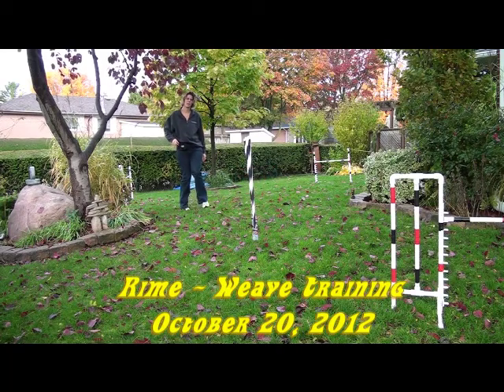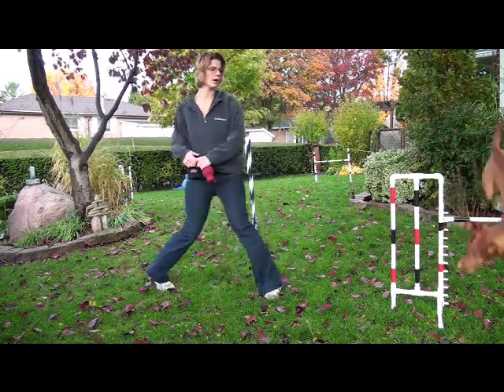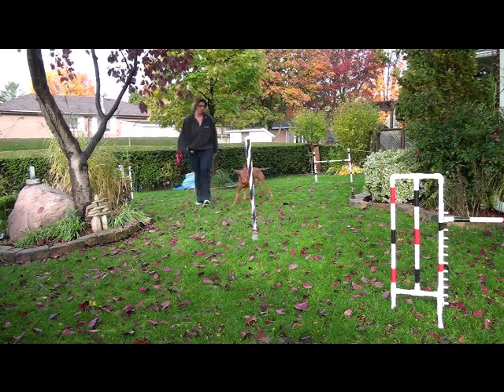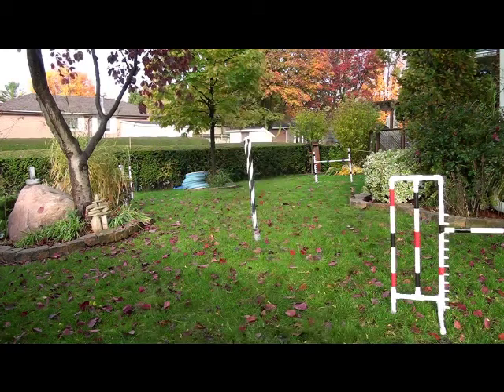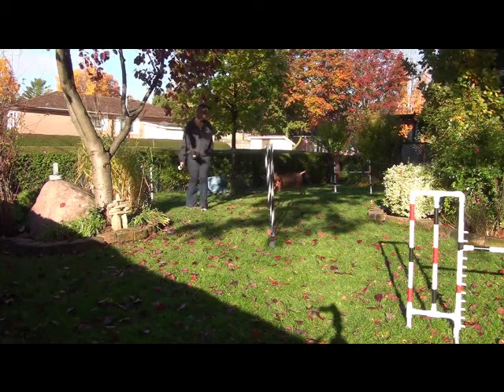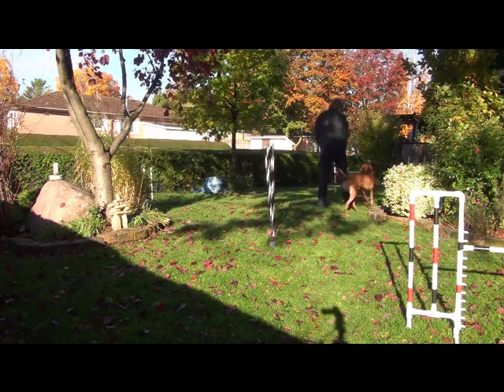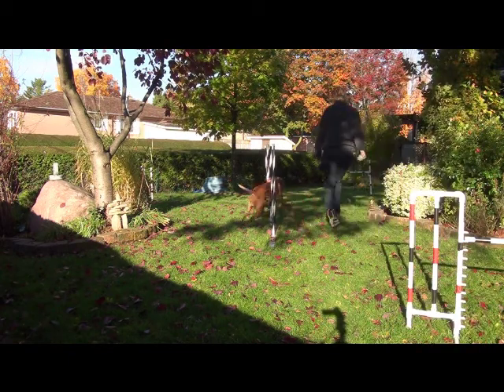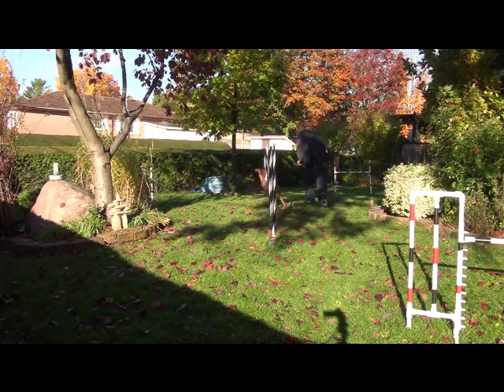Rime Weave Training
Oct 20, 2012 2x2 method, 6 poles.